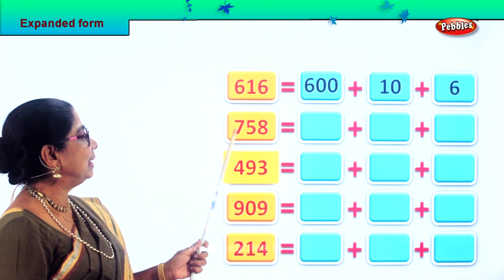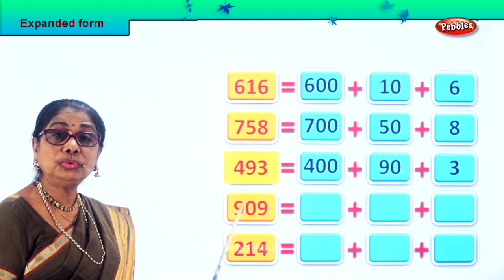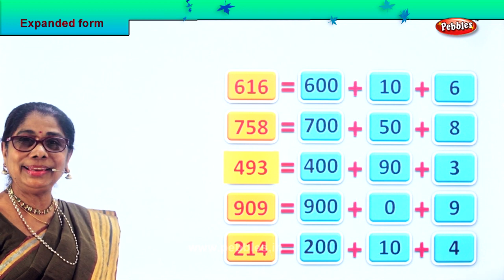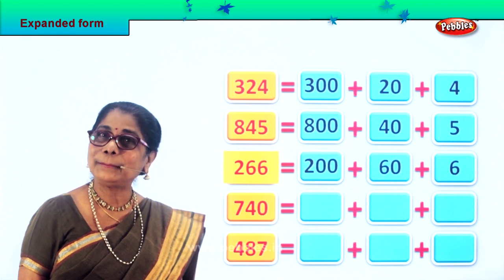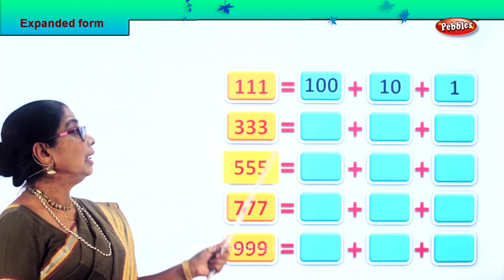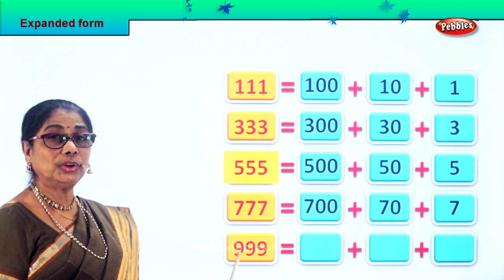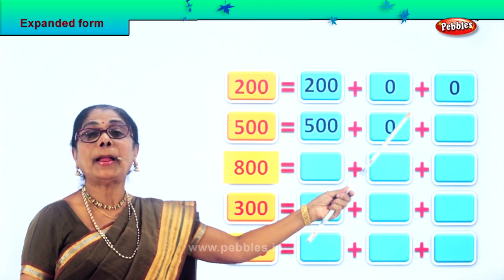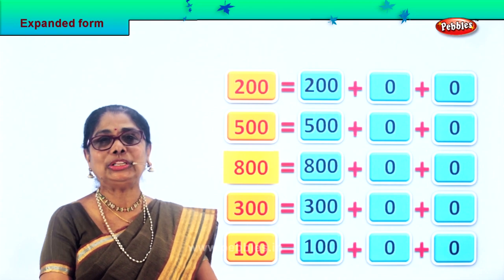2nd Std Maths | Expanded form | Mathematics Class -2 | Maths Part-150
2nd Std Maths | Expanded form |  Mathematics Class -2 | Maths Part-150